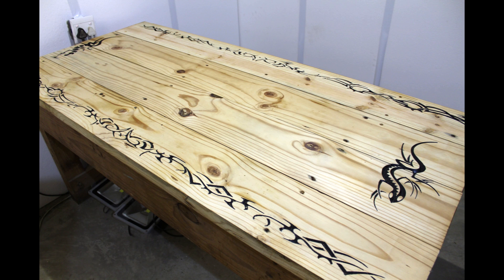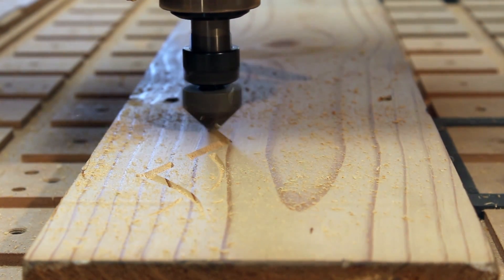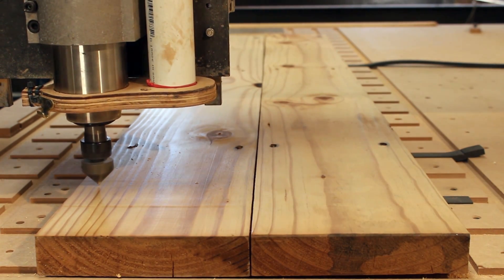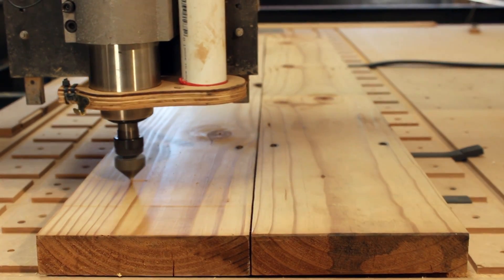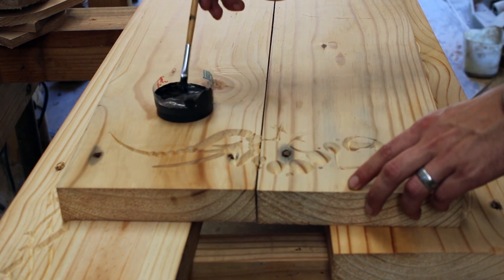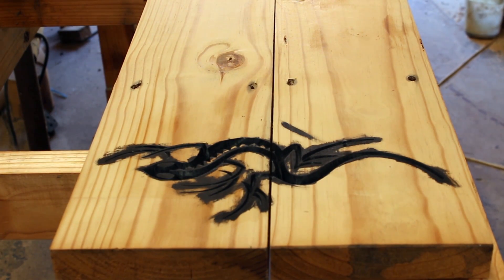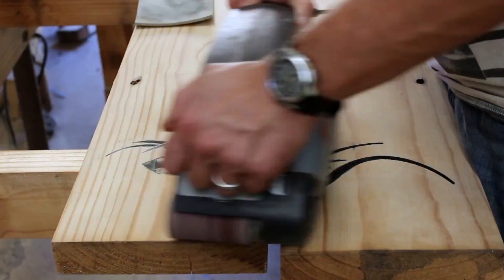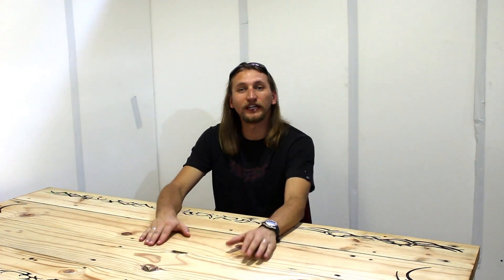DIY CNC Router - V Bit engraving my table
A New table for my Office/Maker space.

The table is made out of pine and I have had it for may years but never used it.  It's a nice way to bring new life in to something old